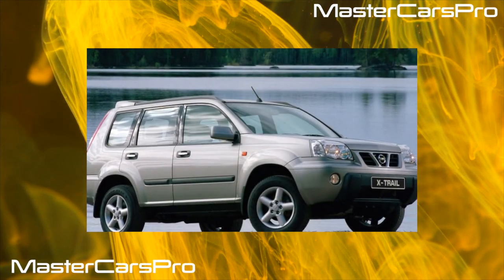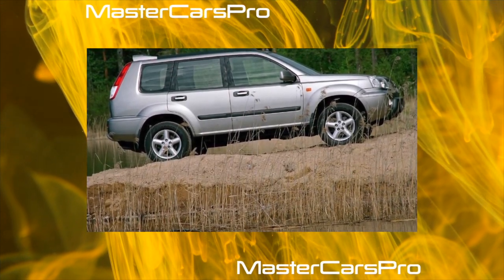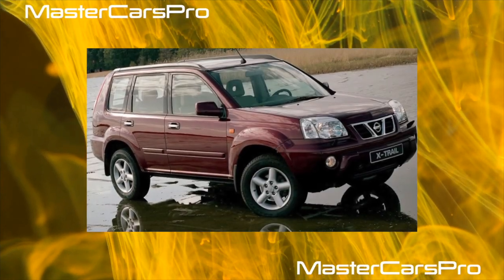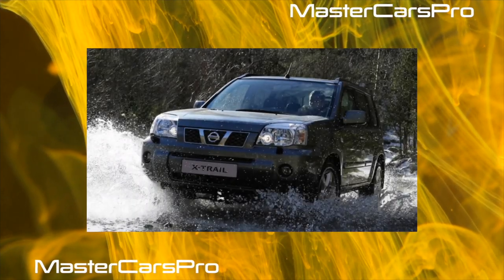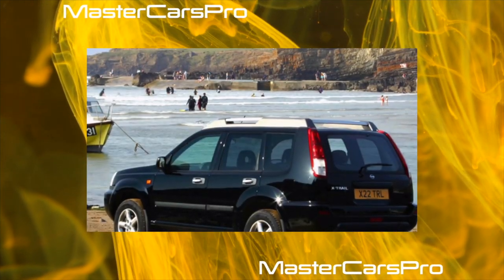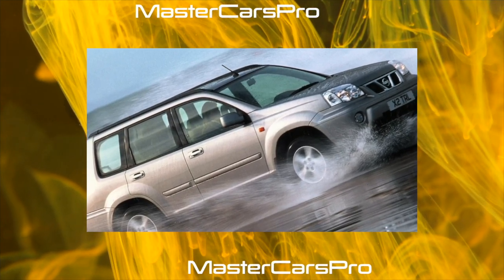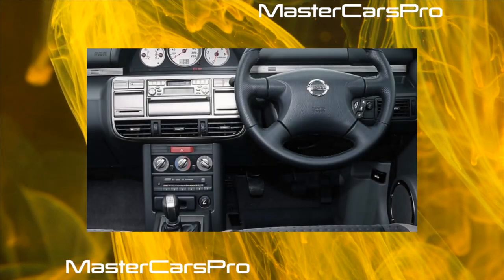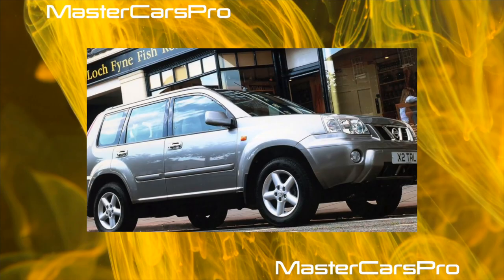What are the cons of owning a Nissan X-Trail I generation?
The most common problems with a used Nissan X Trail 1 generation?